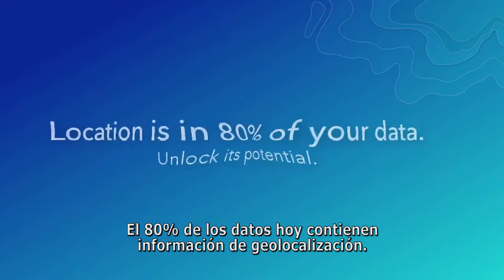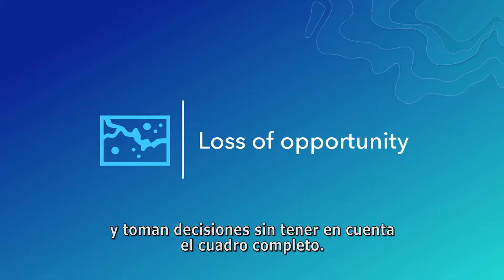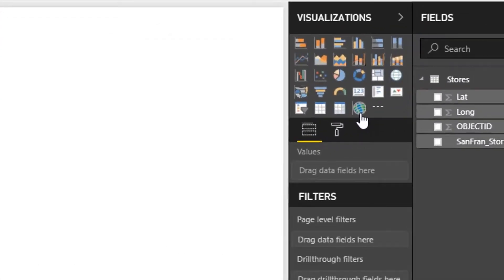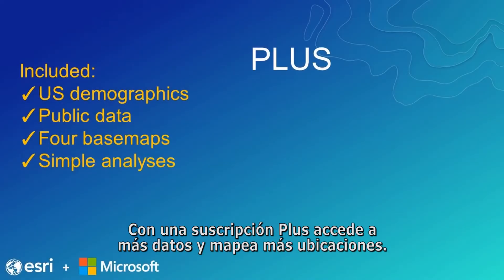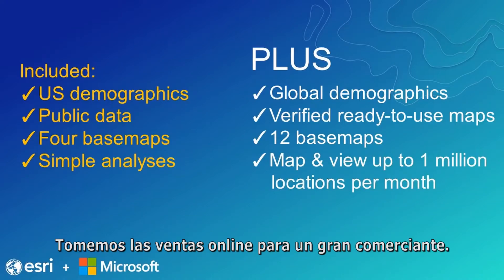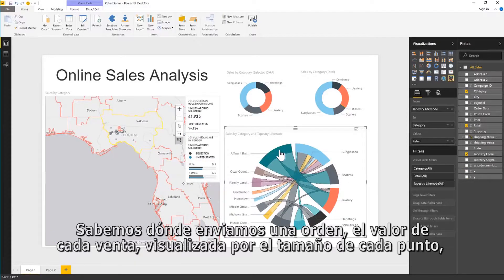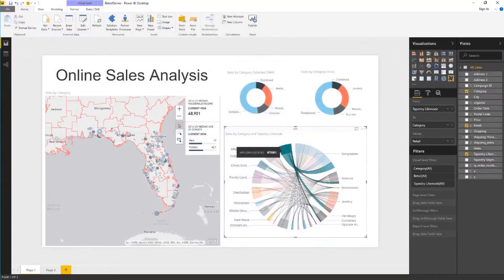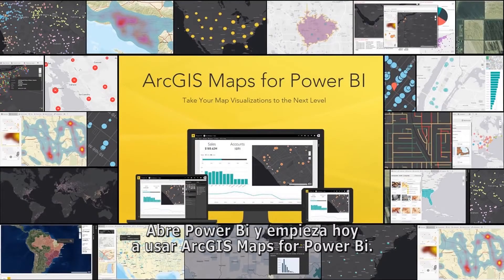ArcGIS Maps for Power Bi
Impulsa la inteligencia de tu negocio con el poder de la geolocalización. Dentro de Microsoft Power BI tienes el poder de los mapas y datos demográficos de ArcGIS. Usa ArcGIS Maps for Power BI para informar tus decisiones y contar mejores historias. Está disponible ahora gratis. Míralo en acción.